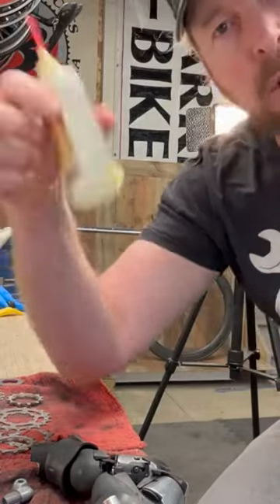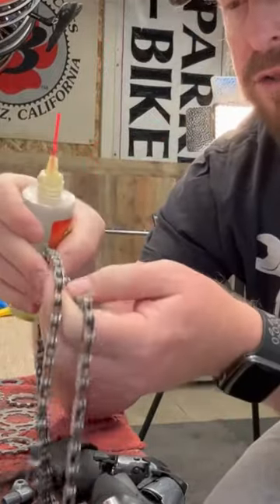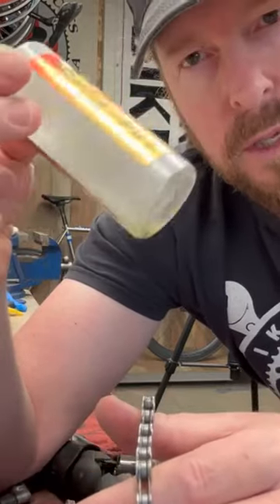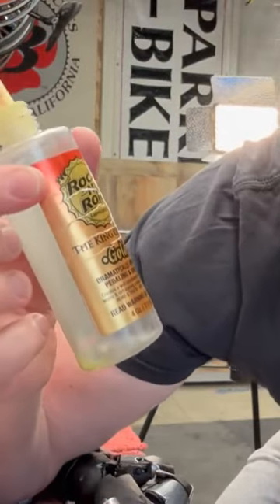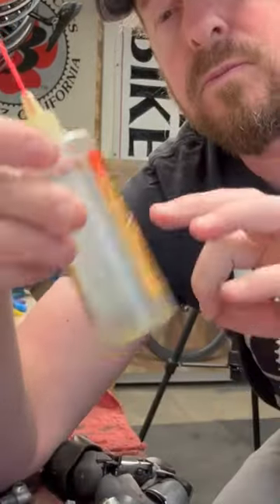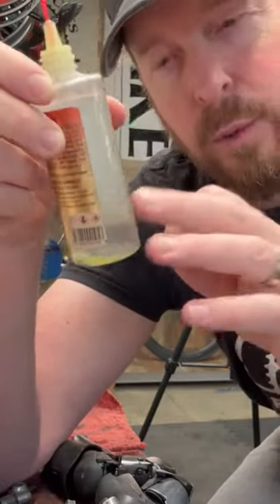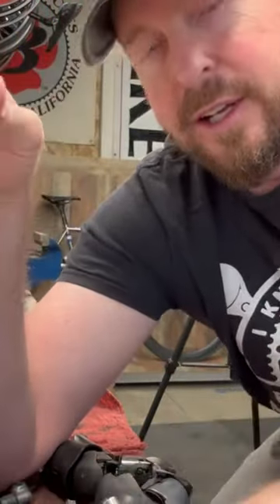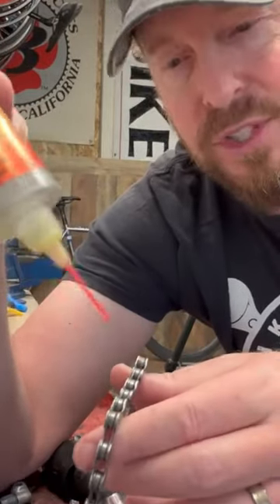Tips and Trick - Lube a Chain - Presta Gromit Makes a Great Lube Shaker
Help support my bike advocacy!

☞Sonic Cleaners
☞Simple Green
☞Simple Green Extreme Aircraft/Precision Cleaner

Tools I Use Daily:
Workstands and Tools: